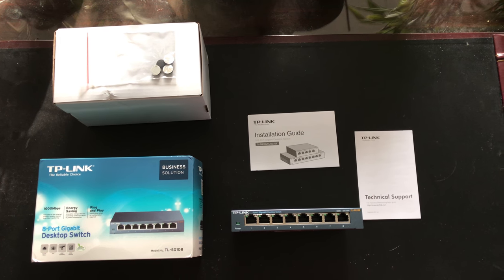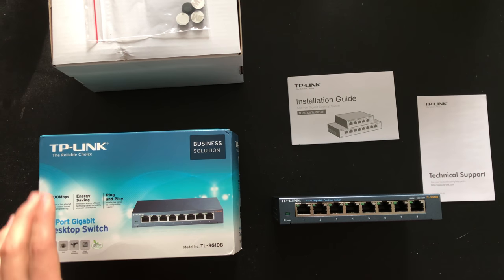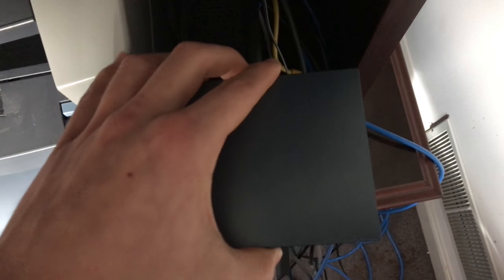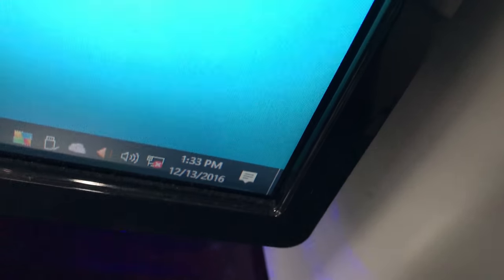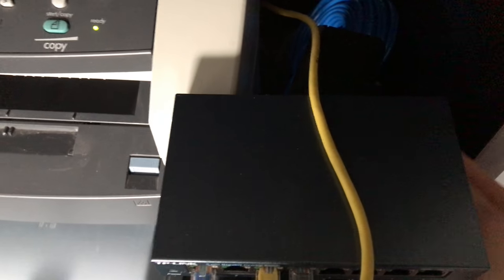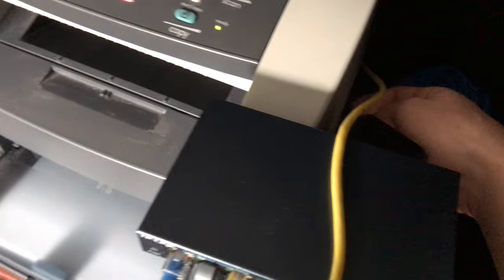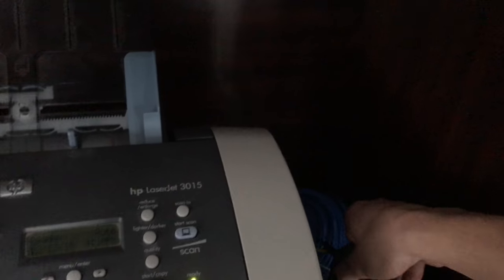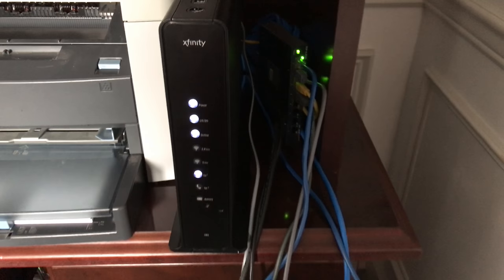How to Set Up TP-LINK Ethernet Switch in 4K HD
In this video I'm gonna talk about how to install your Ethernet switch. So, let's say I have my laptop here, and I really want to connect it to my network. I'll take a little Ethernet cable, and plug it to the laptop; and on the other side, of course, it has to go to my router. Let's, oh no, I'm out of ports on my router. All my ports are already full, because I've connected them to all my other computers. So, what are we gonna do?

This is where the ethernet switch comes in handy. As you can see, the ethernet switch just as a bunch of ports on it. So, to connect to the network what I have to do is first, take one of the ports that are already connected to the network, and move them over to the switch. Now, the reason I'm doing that is because I need a free port on my router, so I can connect my switch to it So I'm gonna take another ethernet cable, plug that one in; and then, the other side goes to my router.

Now, it doesn't really matter where you connect the cables to, as long as the order is correct. The specific port is of no importance. So, as long as I connected the switch to the router, everything that's connected to the switch, is also connected to the router. Basically, the switch just extends the ports that are on the router.

So, now I have to just connect my laptop over to the switch, and I'm done. Everybody's online. The laptop is connected to the switch, the switch is connected to the router, and everything that's connected to both the router and the switch, is on the network. Now, this is a really good trick if you have, for example, another room in your house that has a bunch of computers in it that you wanna connect to your network, not wirelessly, but with an actual cable. This means that you only have to really run one cable over to that room, and then just hook it up to a switch that has more ports.
ethernet xbox one,
cable ethernet xbox 360,
xbox one ethernet cable,
xbox 360 ethernet cable setup,
xbox one ethernet cable setup,
windows xp ethernet controller driver,
drivers ethernet windows xp,
xbox 360 ethernet laptop,
ethernet windows xp,
driver ethernet xp,
ethernet yellow triangle,
lenovo y50 ethernet,
ethernet driver yükleme,
arduino y ethernet,
arduino y ethernet shield,
ethernet 101,
windows 10 ethernet,
10gb ethernet,
100 gigabit ethernet,
100ft ethernet cable,
10 gig ethernet,
10 gbit ethernet,
micrologix 1100 ethernet,
micrologix 1400 ethernet,
ethernet modulo 1 ccna cisco,
ethernet 2 doesn't have a valid ip configuration,
carrier ethernet 2.0,
raspberry pi 2 ethernet,
usb 2.0 ethernet adapter,
2 ethernet ports,
roku 2 ethernet,
raspberry pi 2 ethernet setup,
app inventor 2 ethernet,
active 20 ethernet,
ethernet 3 doesn't have a valid ip configuration,
surface pro 3 ethernet adapter,
usb 3.0 ethernet adapter,
usb3 to ethernet,
surface pro 3 ethernet,
reparar puerto ethernet xbox 360,
4 clever ethernet cable hacks,
40 gigabit ethernet,
powerflex 40 ethernet,
4 clever ethernet hacks,
4 ethernet hacks,
powerflex 525 ethernet,
cisco chapter 5 ethernet,
50 feet ethernet cable,
50 ft ethernet cable,
rslogix 5000 ethernet communication,
gta 5 ethernet cable mods,
st-500 ethernet,
5 ethernet hacks,
ethernet cat 6,
cat6 ethernet cable,
cat 7 ethernet cable,
ethernet driver windows 7,
windows 7 ethernet controller driver,
cat 7 ethernet cable review,
windows 7 ethernet not working,
nexus 7 ethernet,
ethernet windows 7,
windows 7 ethernet driver,
ethernet 802.3,
windows 8 ethernet,
ieee 802.3 ethernet,
windows 8 ethernet problem,
ethernet connection windows 8,
windows 8.1 ethernet unidentified network,
ethernet limited windows 8,
windows 8.1 ethernet problem,
windows 8.1 ethernet limited,
cat 8 ethernet cable,
windows 8 ethernet limited,
8 port gigabit ethernet switch,
ethernet driver windows 8,
pluglink 9650 ethernet adapter